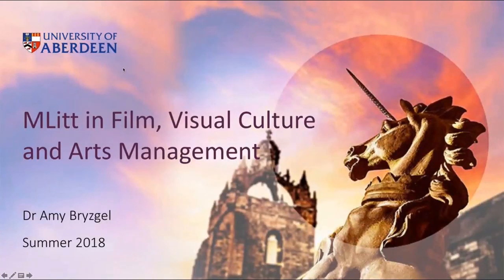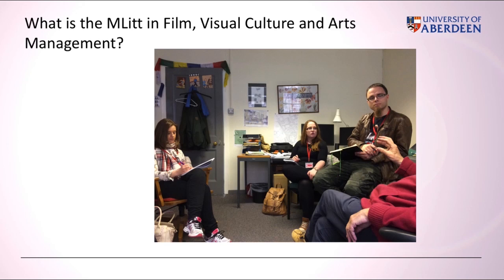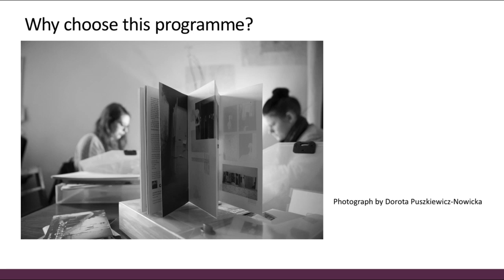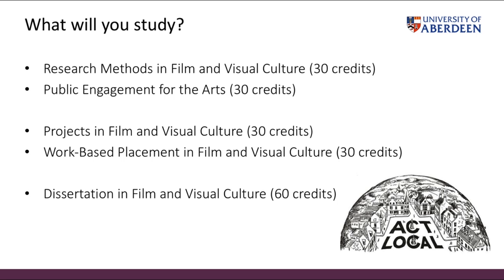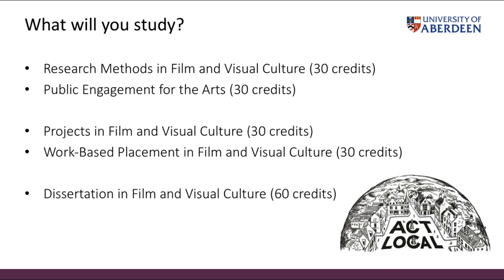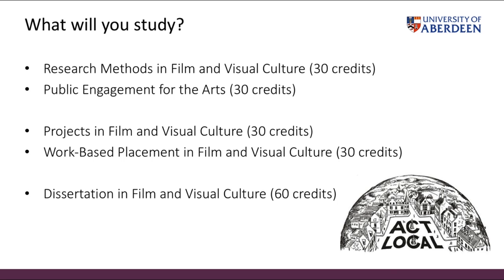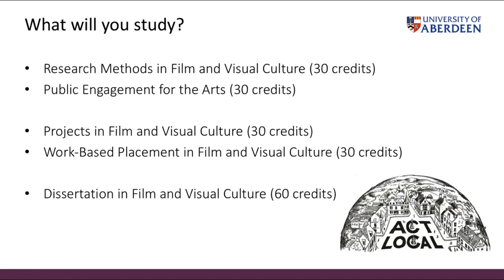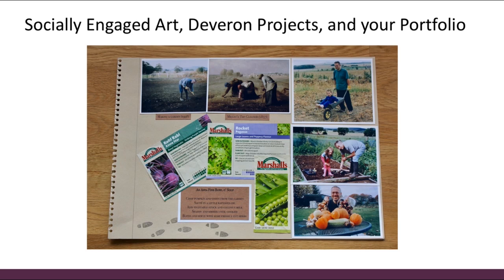Dr Amy Bryzgel - MLitt in Film, Visual Culture and Arts Management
Dr Amy Bryzgel, Senior Lecturer in Film & Visual Studies at the University of Aberdeen presents an overview of the MLitt in Film, Visual Culture and Arts Management Programme.